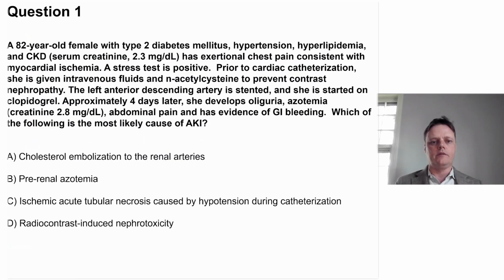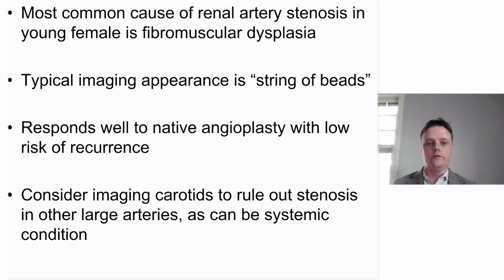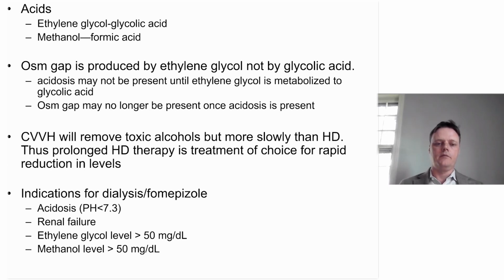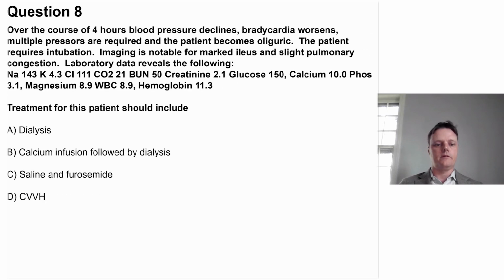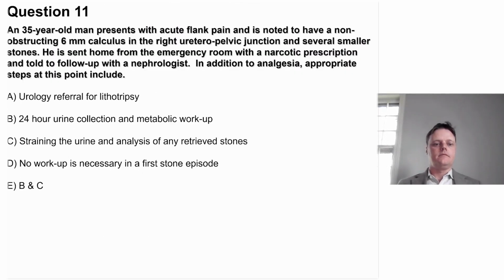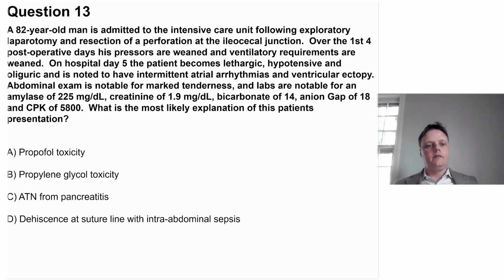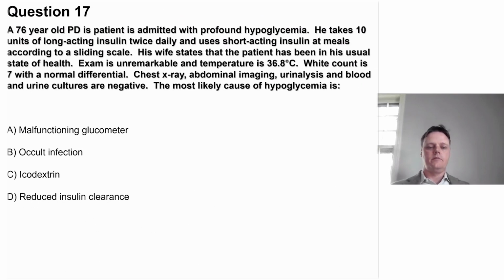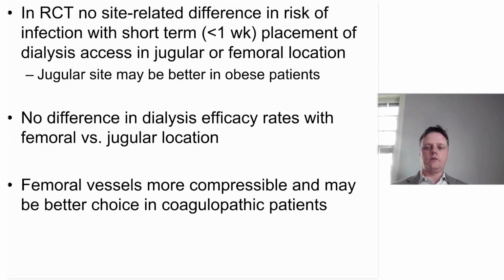098 Nephrology Board Review Practice 2